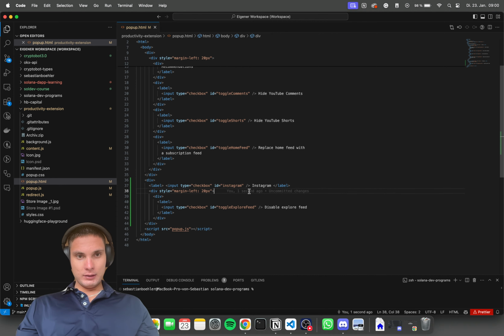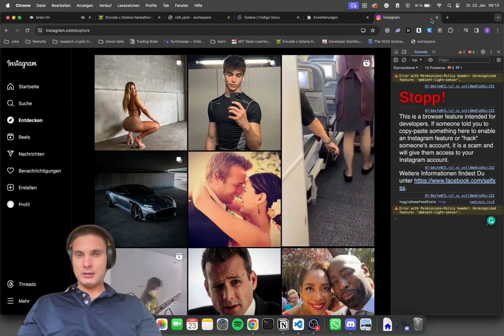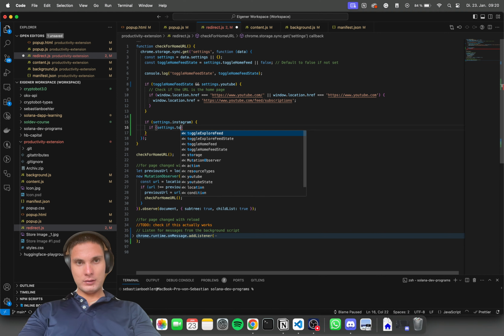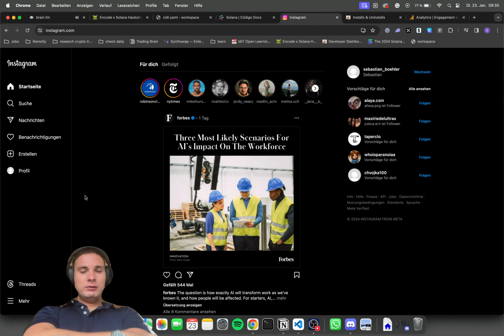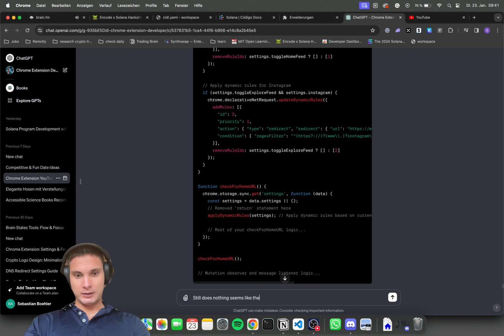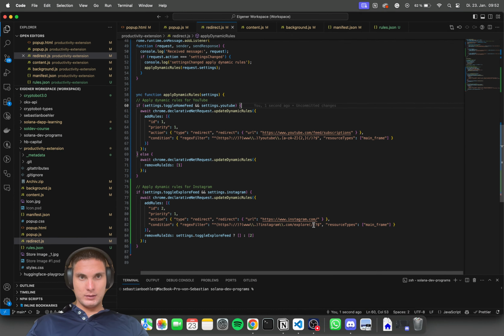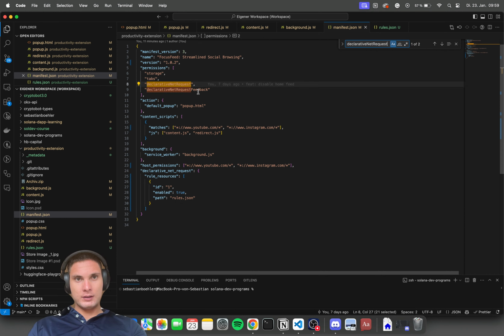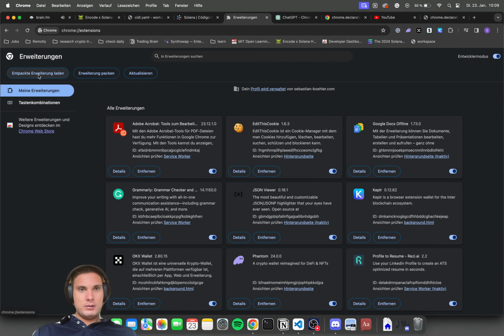Add instagram support to productivity chrome extension | side hustles